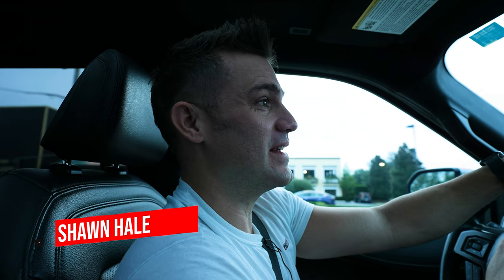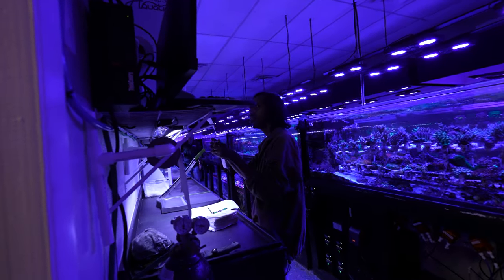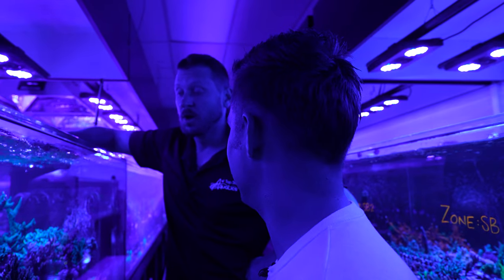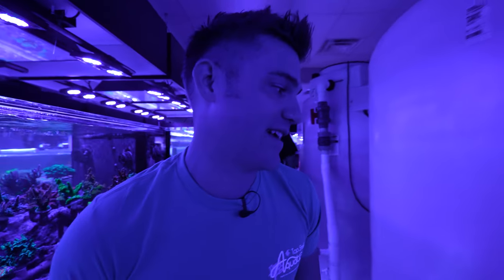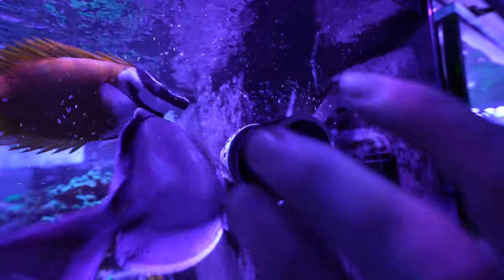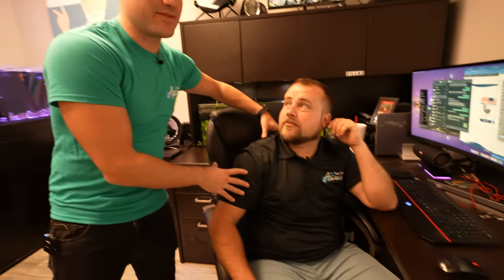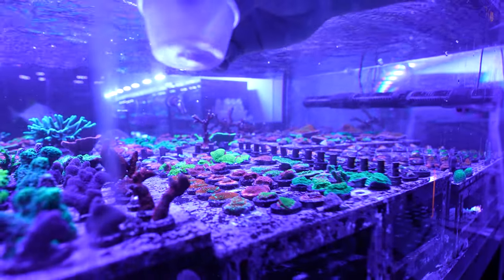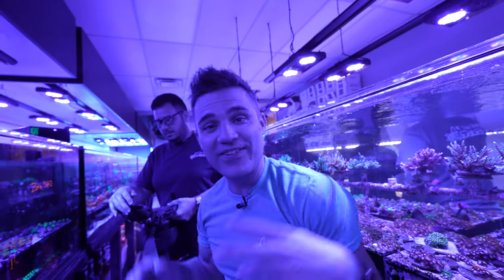A Day In The Life At Top Shelf Aquatics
Today we are in Orlando, Florida at Top Shelf Aquatics! Shawn learns the ins and outs of Top Shelf and gets to work in the coral farm for a day! Let us know if you liked this video and what your favorite part of this video is in the comments below!

Special thanks to Top Shelf Aquatics for letting us work at their store for a day!

0:00 Intro
0:54 Tour Of Top Shelf Aquatics
5:10 Blaine Shows Us Around
10:18 The Bagging Station
14:44 Taras Shows Us Around
17:22 Outro